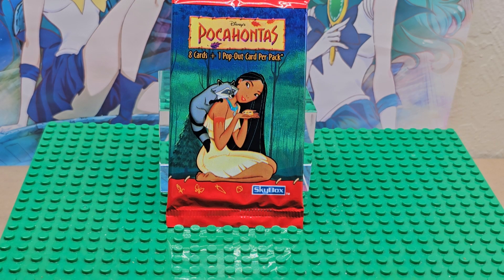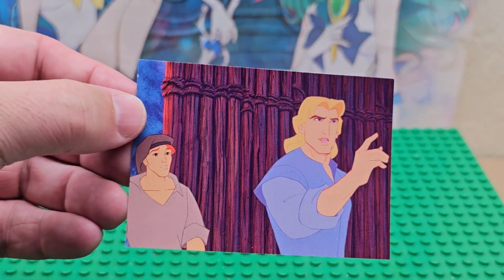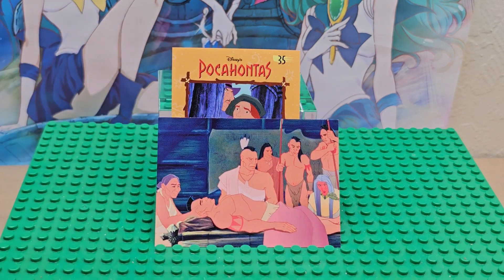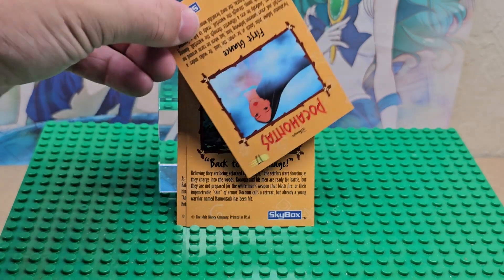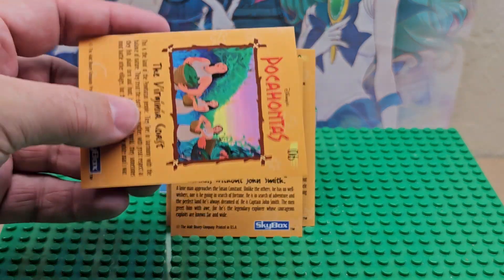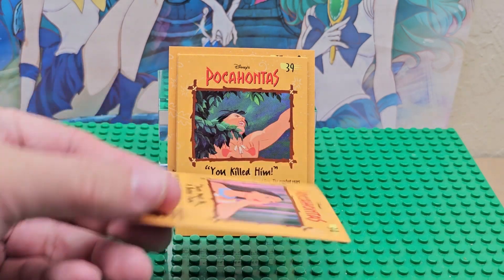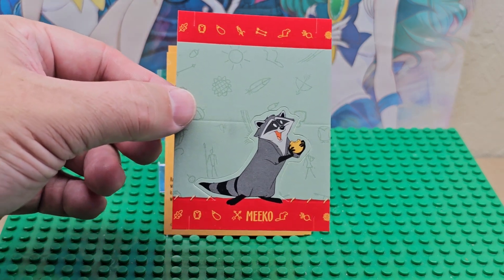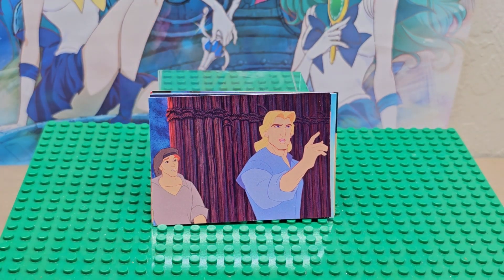Pocahontas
Hi thanks for stopping by in todays video we are opening a pack of Pocahontas cards.